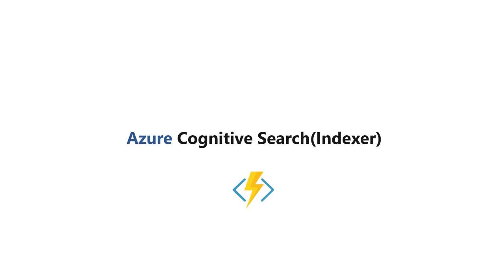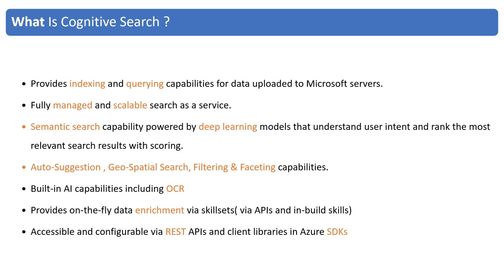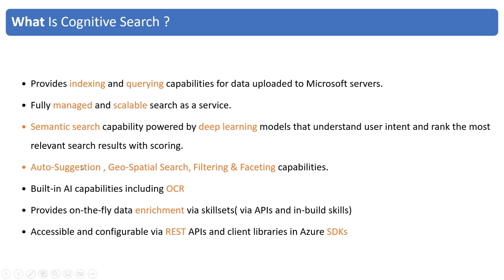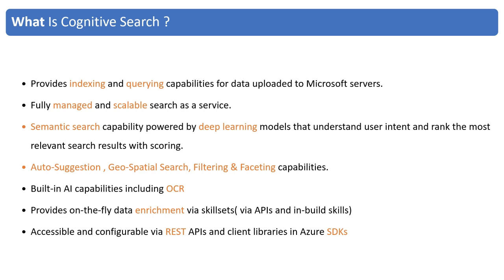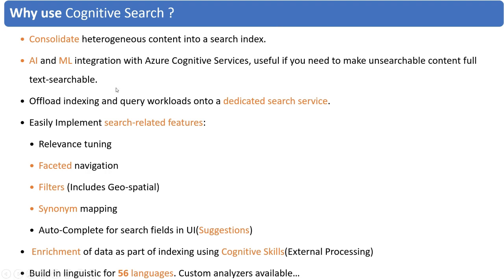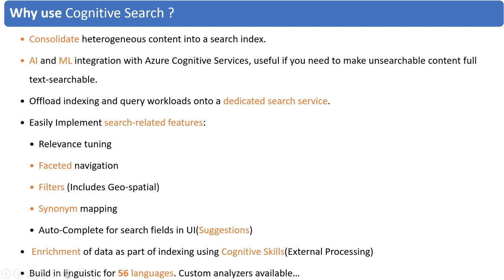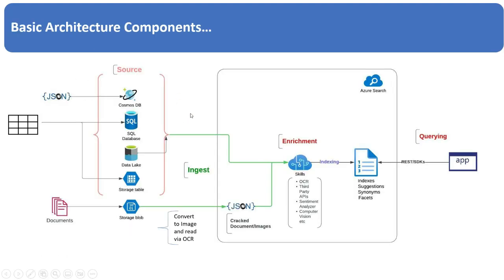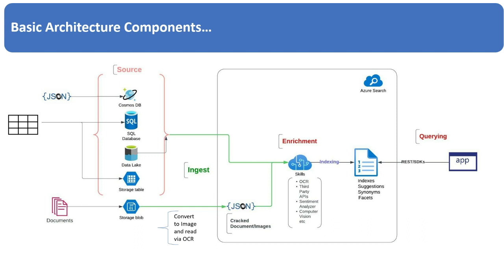Azure Cognitive Search Overview